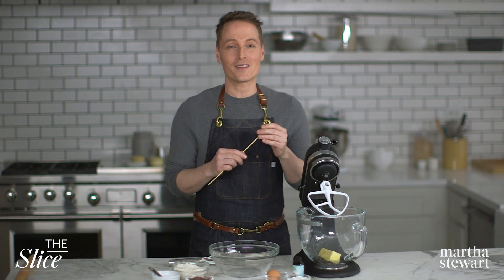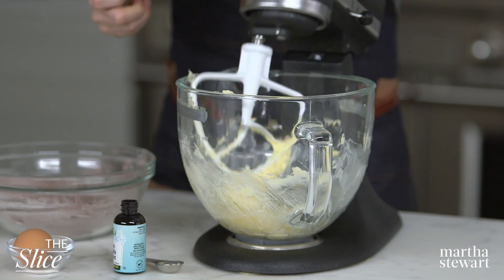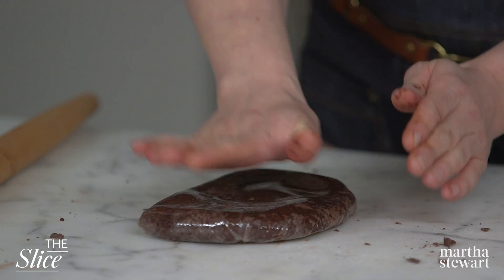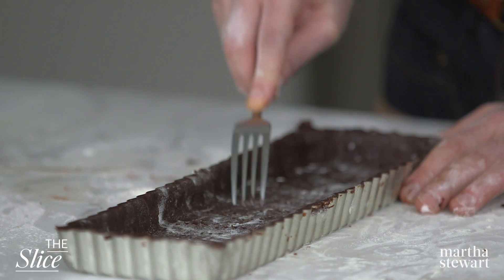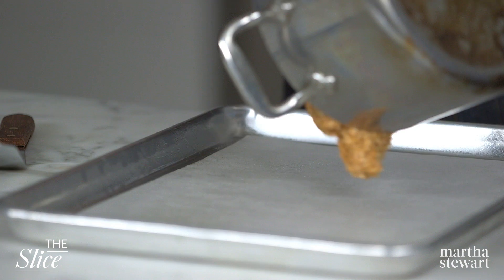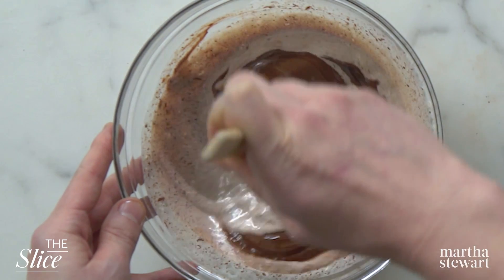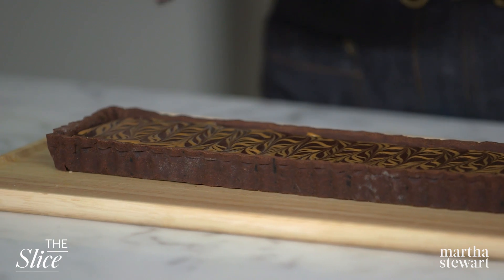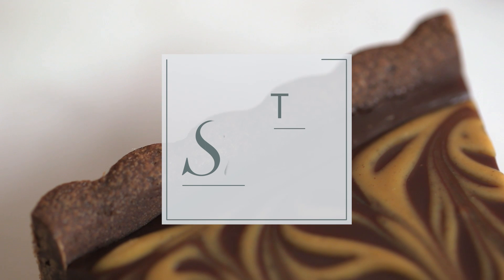Chocolate Peanut Butter Tart - The Slice with Greg Lofts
The key to the marbleized look of this chocolate-peanut butter tart: a wooden skewer, which is used to swirl warm peanut butter atop chocolate ganache.